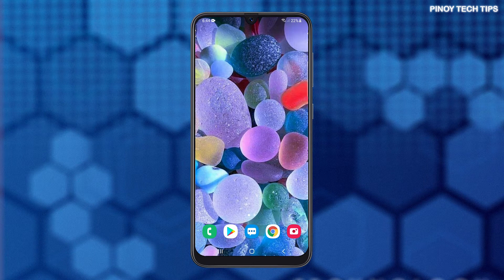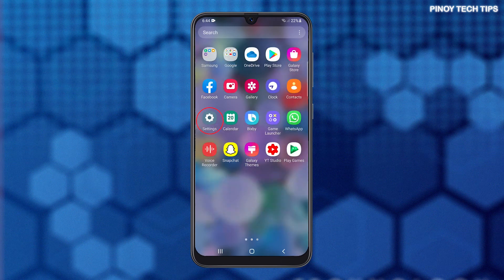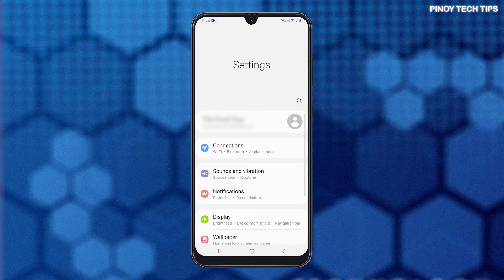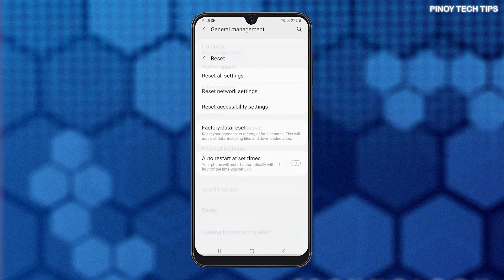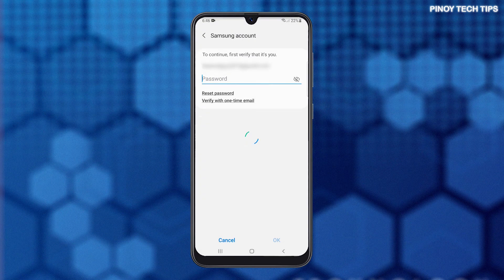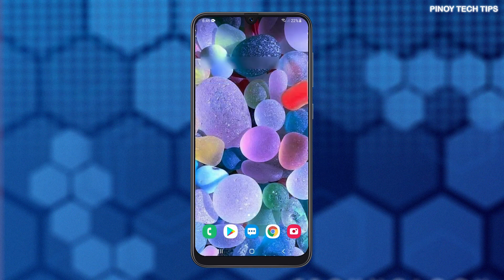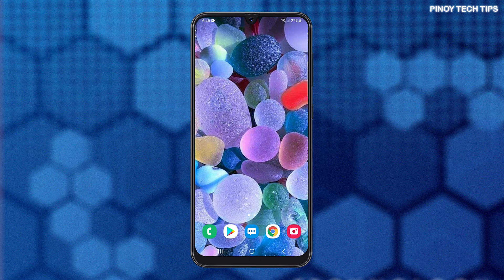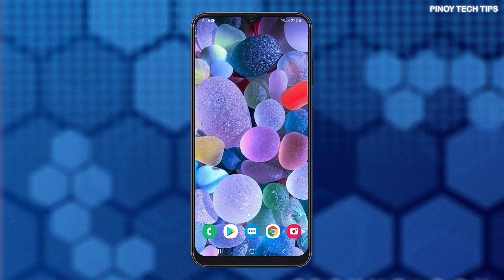How To Factory Reset A Samsung Galaxy M31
In this tutorial, we will show you how to Factory reset your Galaxy M31.

A factory reset will erase all data from your phone and is irreversible. This is good to do if you are going to trade in or sell. It will wipe all of your personal information from the Galaxy M31, so make sure to create a backup of your important files before doing it.

When ready, follow these steps to reset your phone: